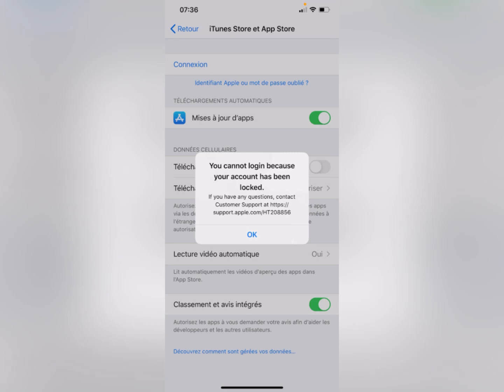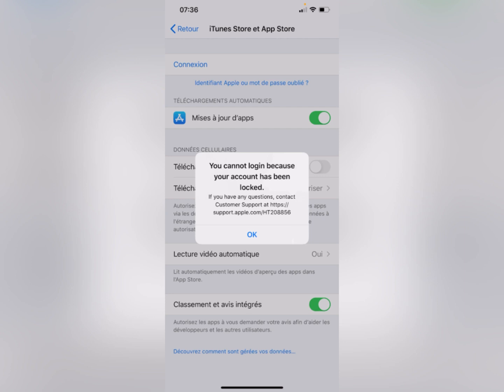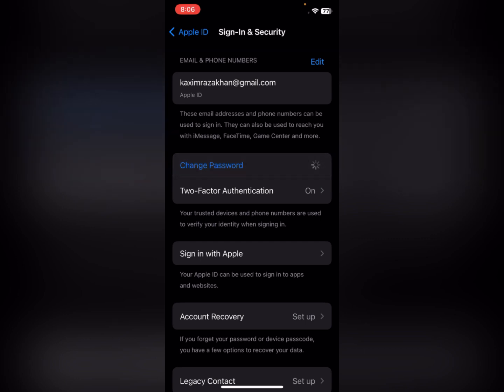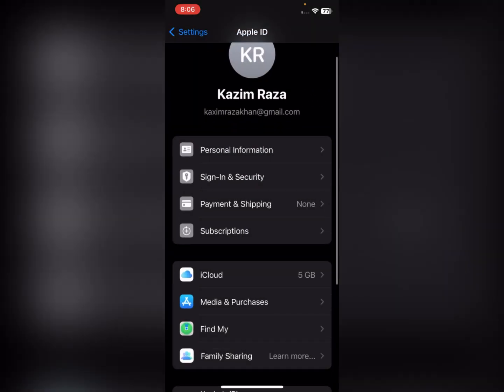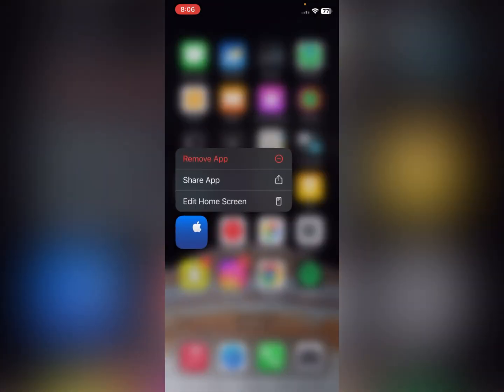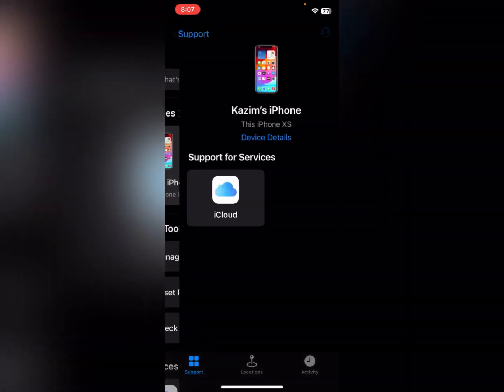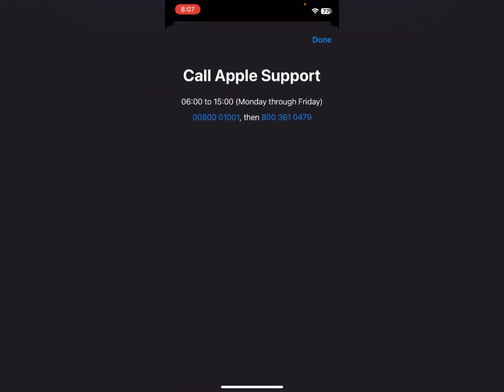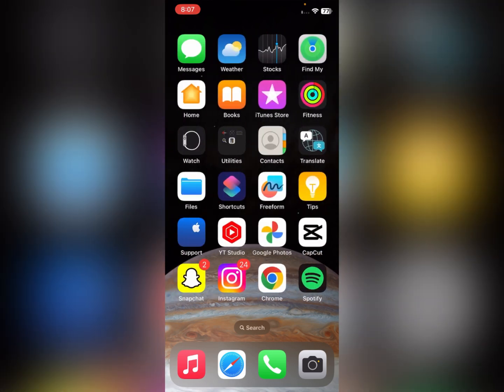How to fix you cannot login because your account has been locked